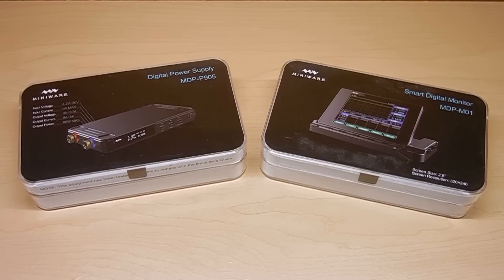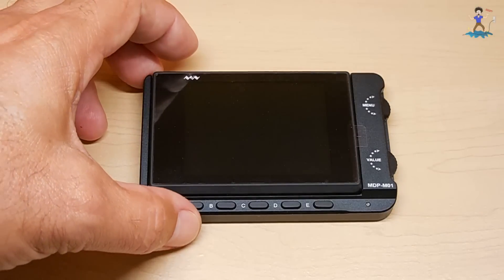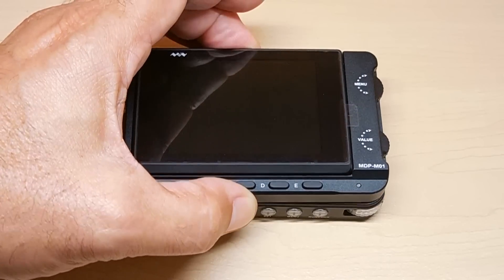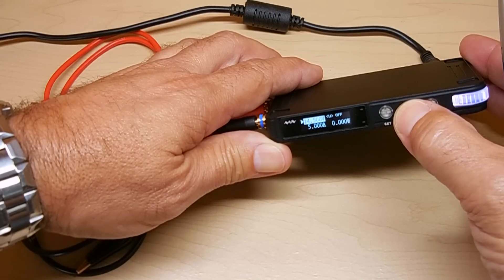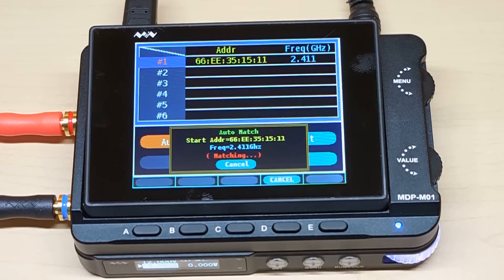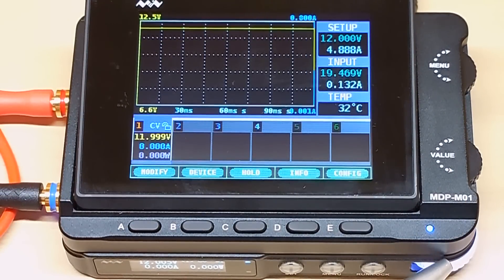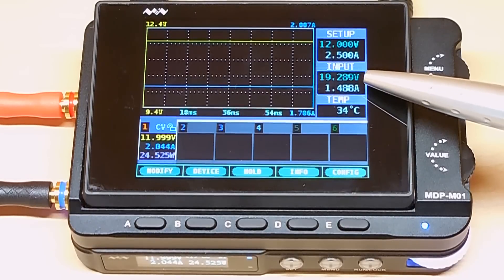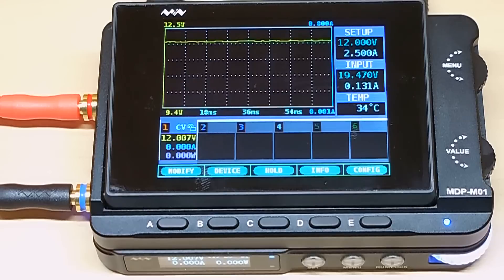World's Smallest Digital Power Supply Control Unit(PSU)?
If you're looking for an ultra compact, portable, space saving Digital Power Supply Unit(PSU) control unit that's rated up to 30V/5A, then you're definitely gonna want to check this one out. Enjoy the video!